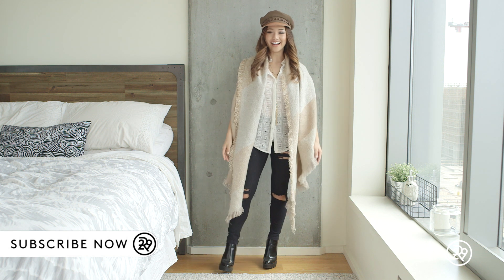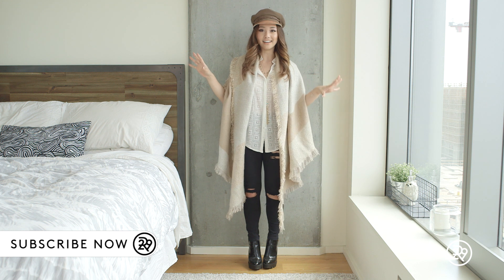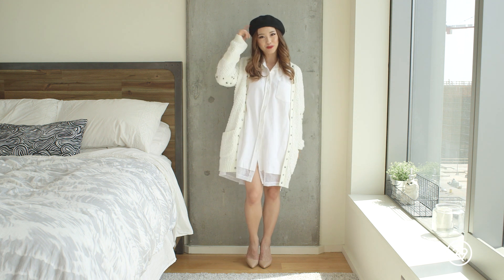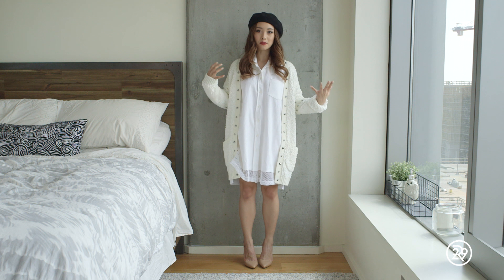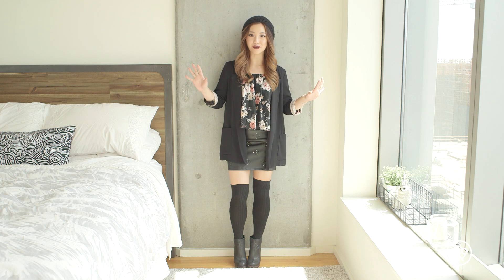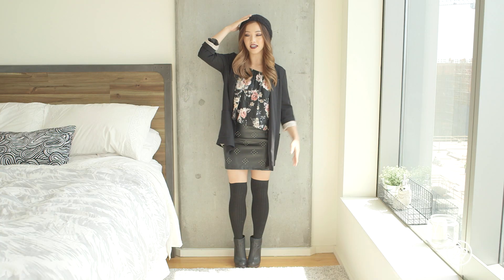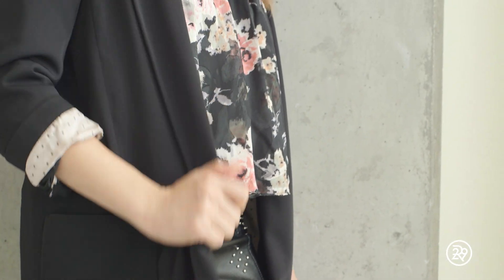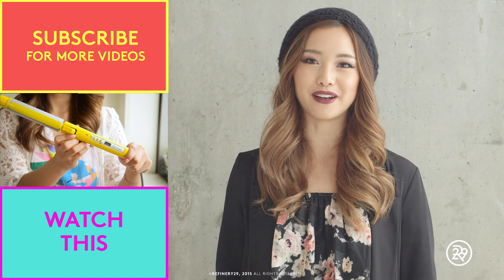3 Fall-Friendly Outfits with Jenn Im | Hangtime With Jenn Im | Refinery29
Jenn Im walks you through 3 fall-friendly outfits, no matter what coast you live on.

For the latest trends and videos, visit: refinery29 [dot] com
Like Refinery29 on Facebook: Refinery29
Follow Refinery29 on Twitter: @refinery29
Heart Refinery29 on Instagram: @refinery29